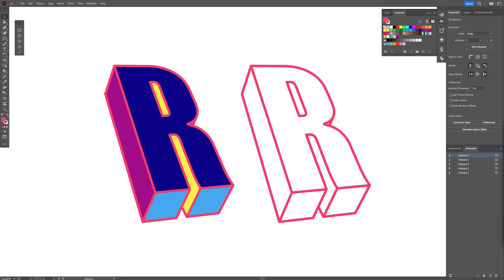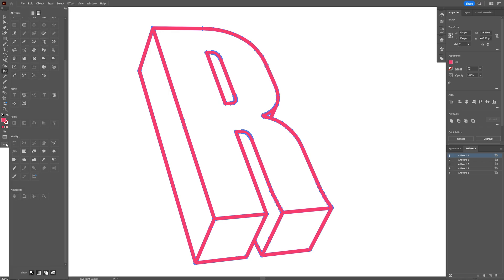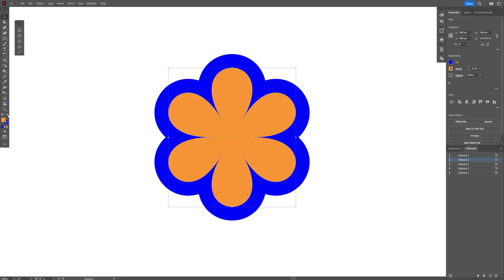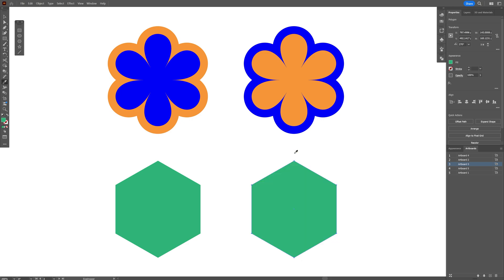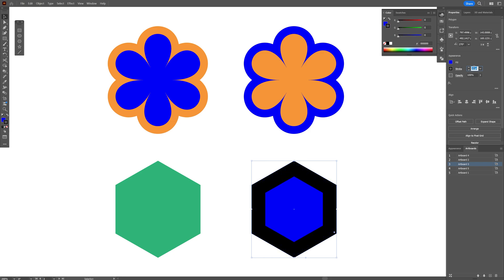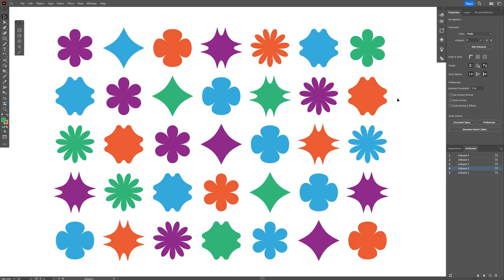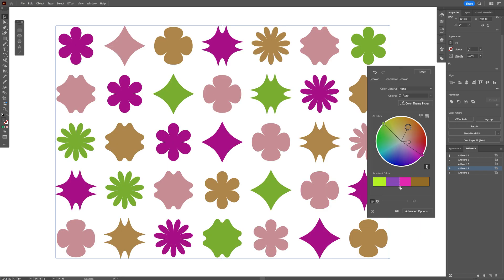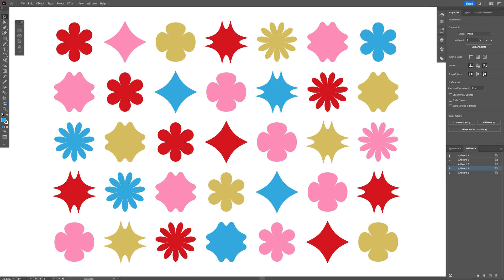5 Must Know Color Hacks in Illustrator